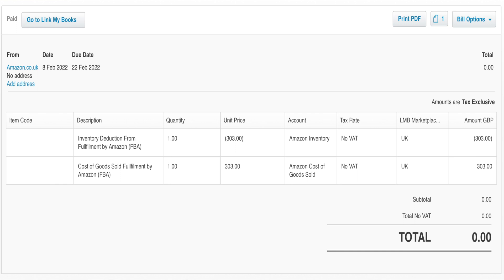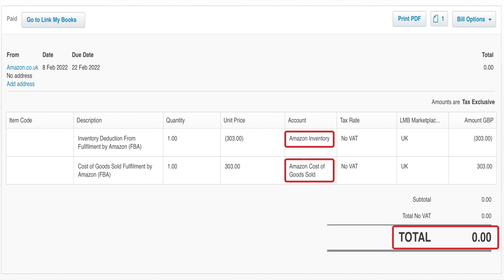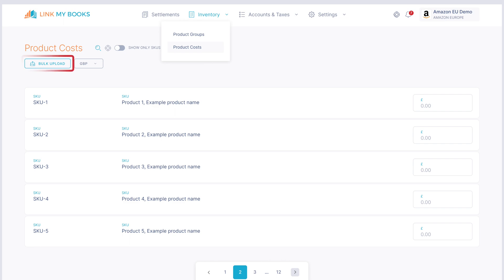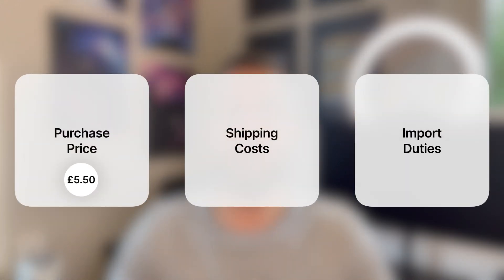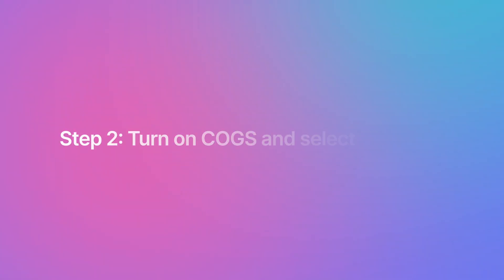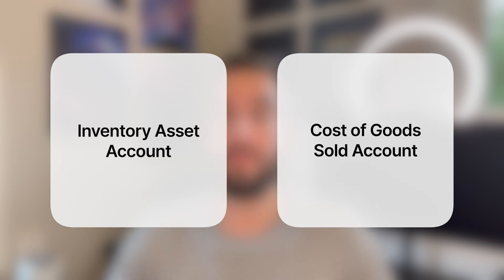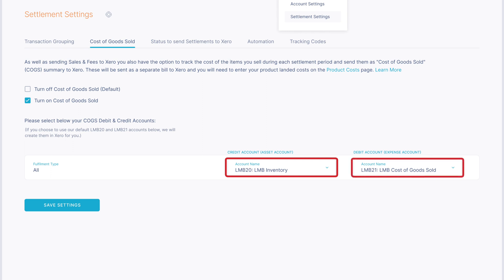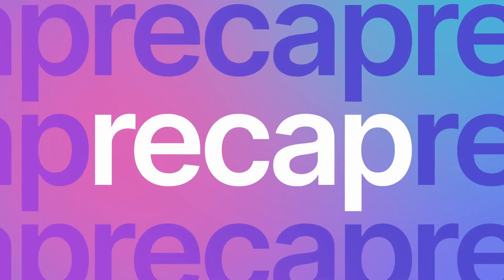How Cost of Goods Sold Tracking Works in Link My Books